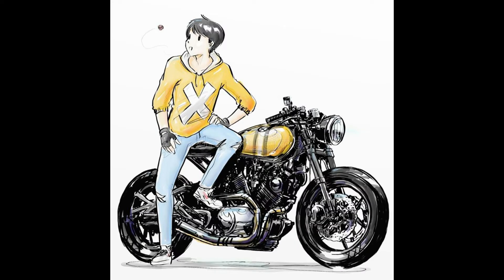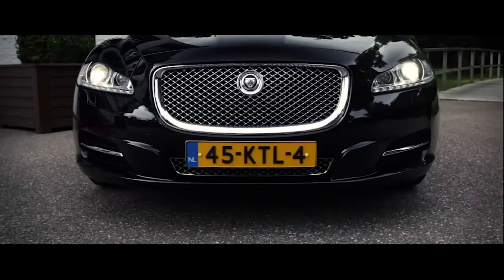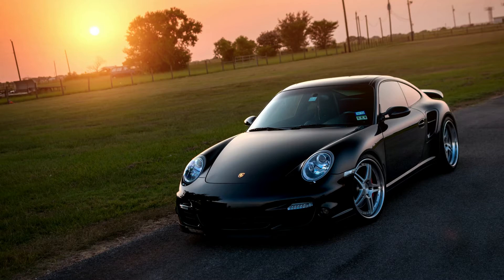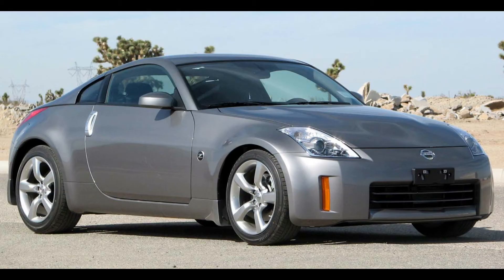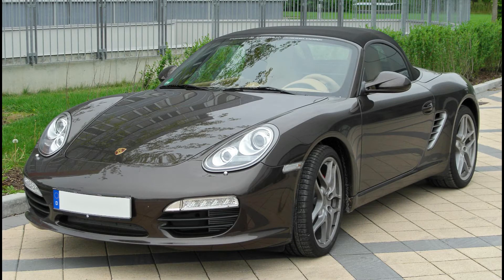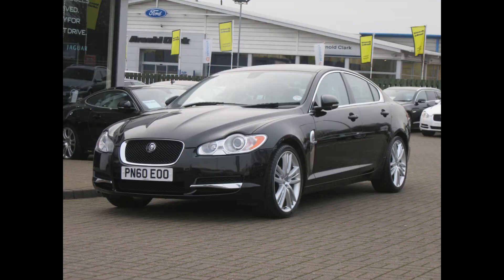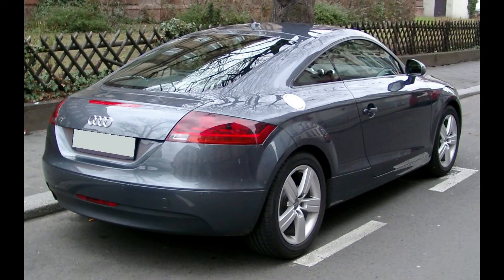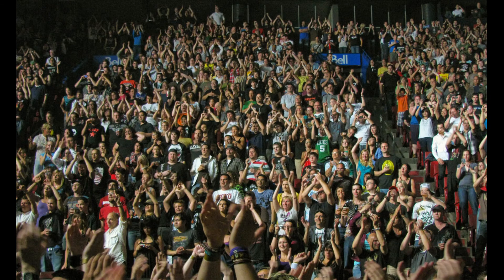Top 8 Cheapest Performance cars in India ( Used cars )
here is a list of top 8 performance car which are available in the used car market for less money